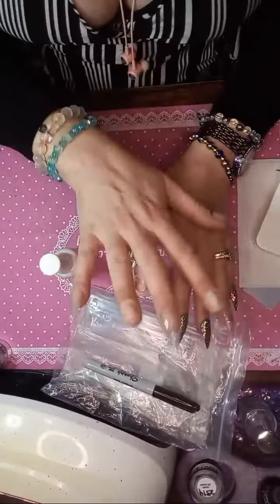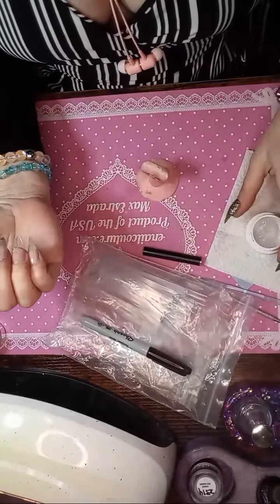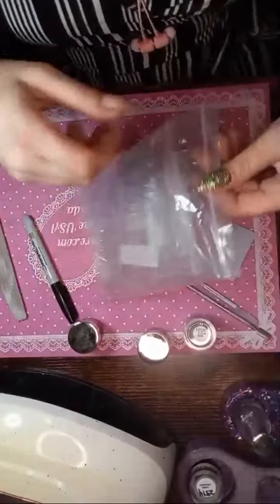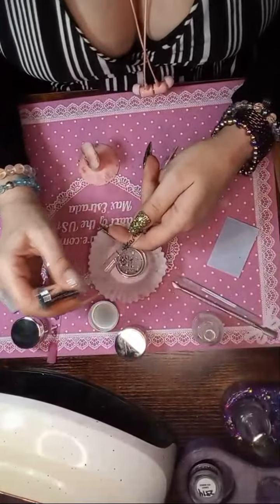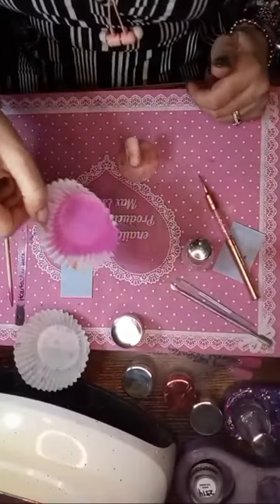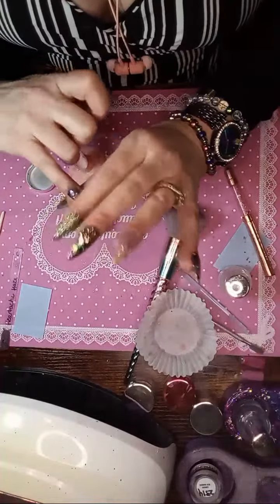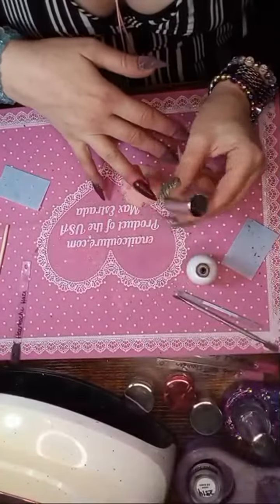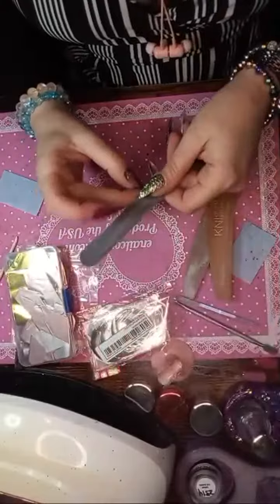The Daily Nail: Let's Do a Luxie Nail Dip Powder Mani!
I don't get to topcoat this mani because my phone died...however everything else is here!!